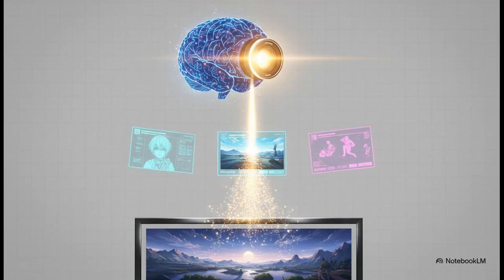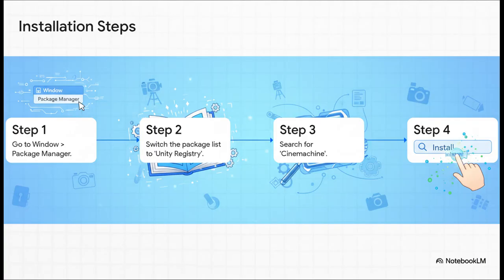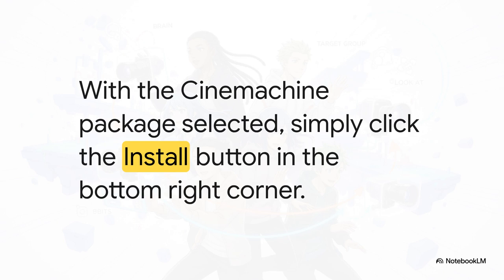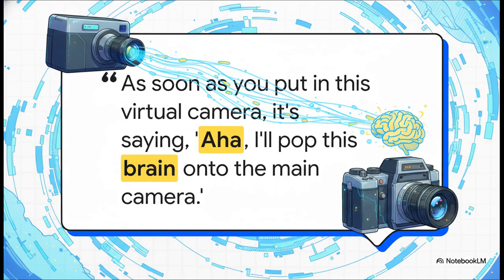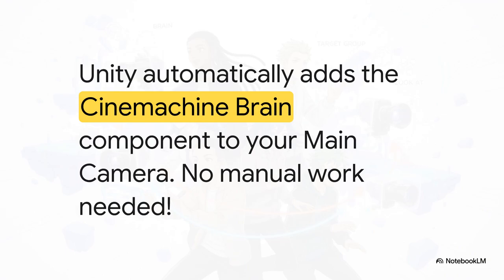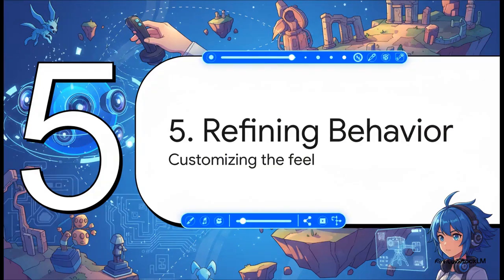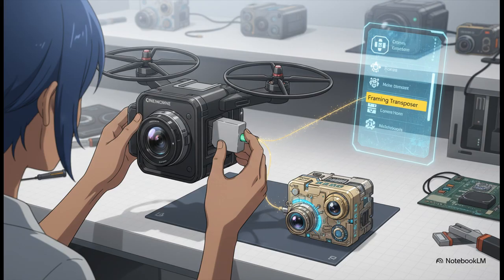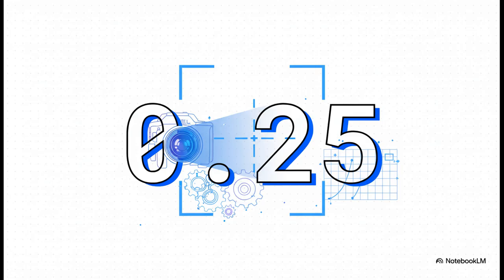Cinemachine: The Pro Way to Handle Cameras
In this video: [Cinemachine: The Pro Way to Handle Cameras]

00:00 - 00:51 Introduction
00:52 - 02:01 Why Use Cinemachine?
02:02 - 03:21 Core Concepts
03:22 - 04:37 Installing The Package
04:38 - 06:31 Creating Your Camera
06:32 - 08:51 Refining Behavior
08:52 - 10:02 Challenge